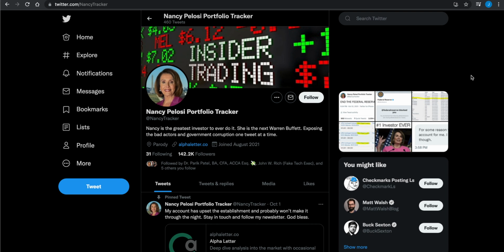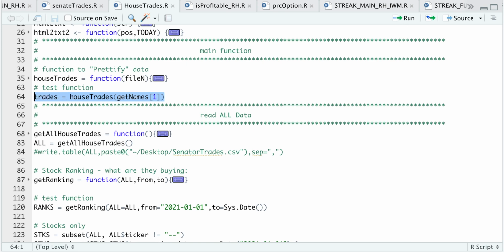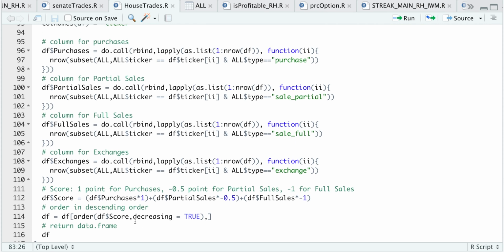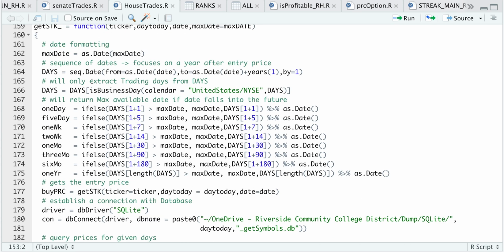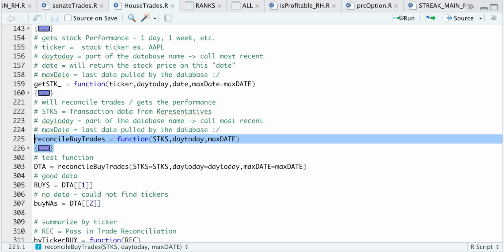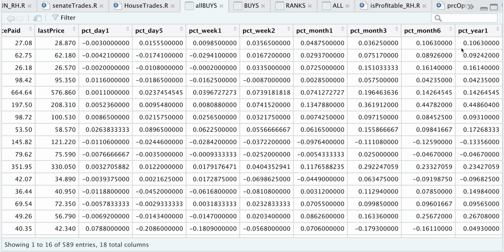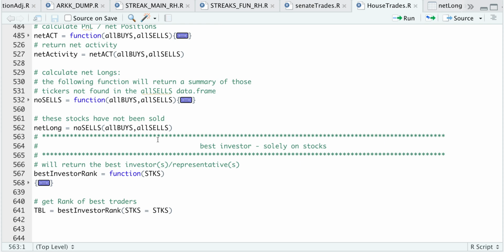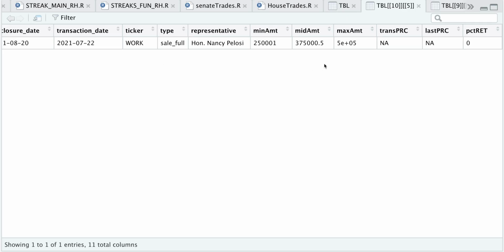How to Get the House + US Senate Stock Transactions (Which Rep Has the Best Portfolio?) | R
In this video I show you how to reconcile the House of Representatives & US Senate Trading transactions. We discover who is the #1 trader this year along with what stocks the House has been buying.

Questions?